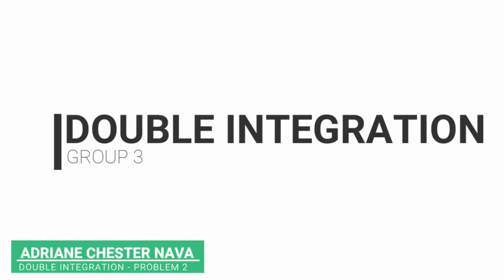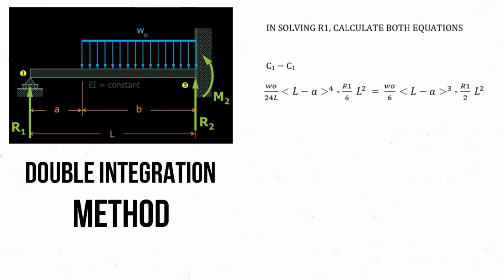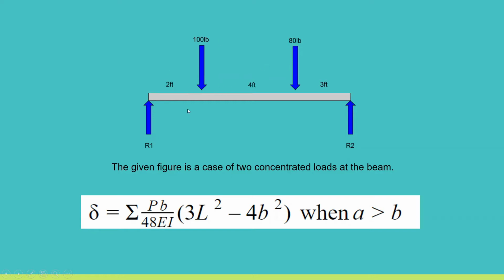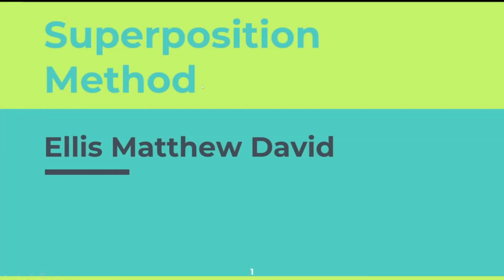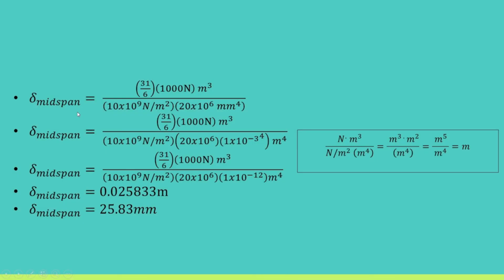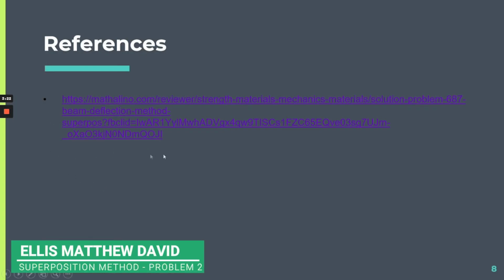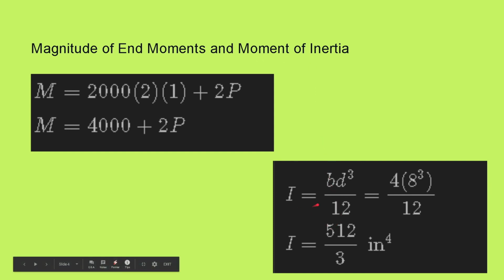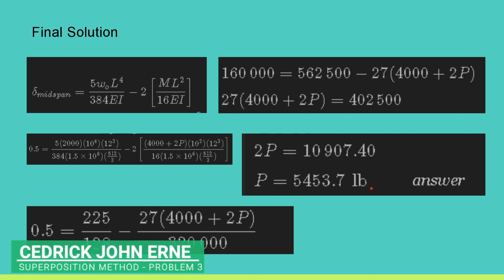Group 3 - Day 2